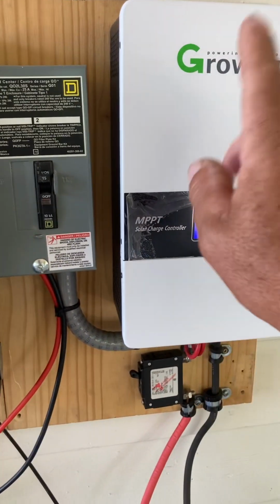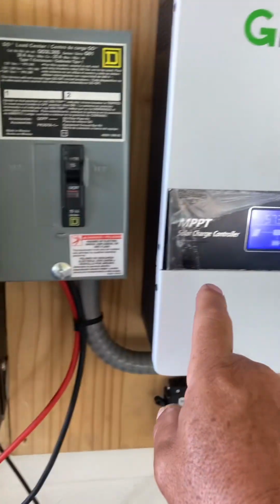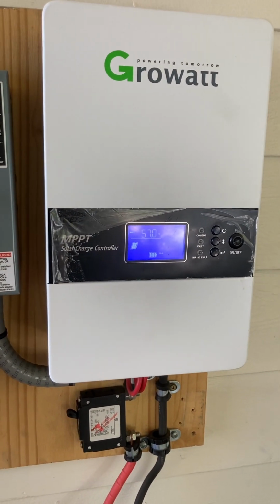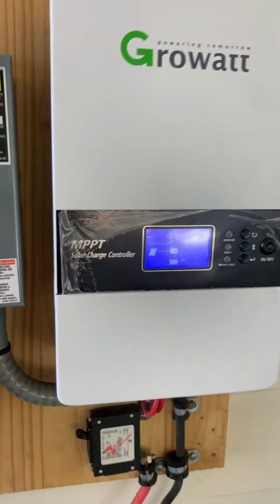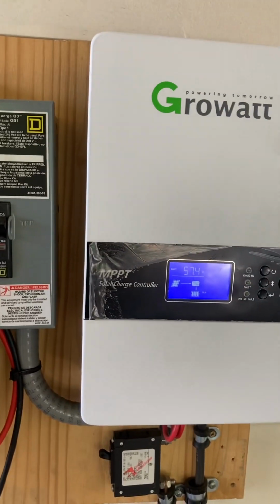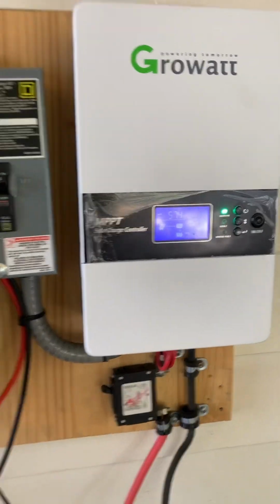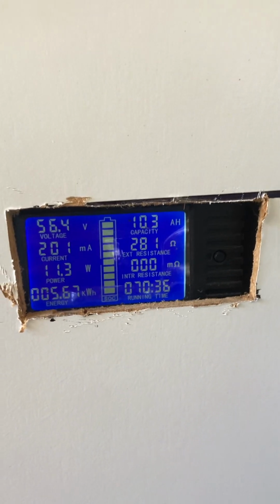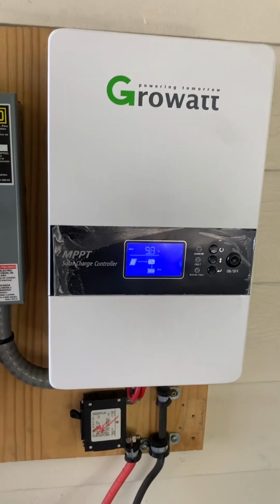Growatt solar charge controller will not charge only manually or under load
My growatt sc4880 will not charge  automatically after the Battery it’s full and I apply a load unless I turn off the breaker and than under a load only anyone that can suggest how to fix this issue since S.S won’t respond